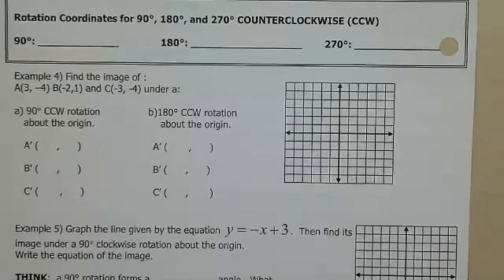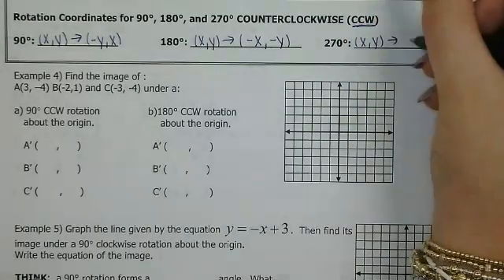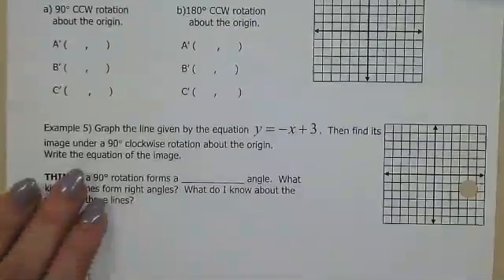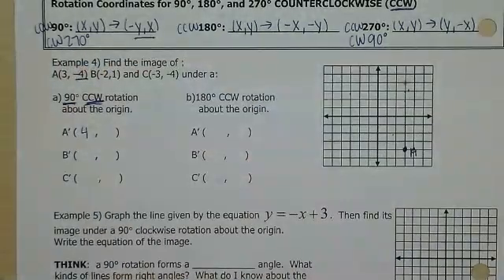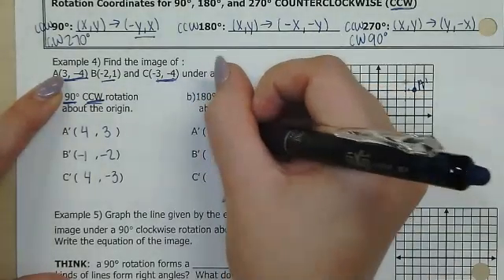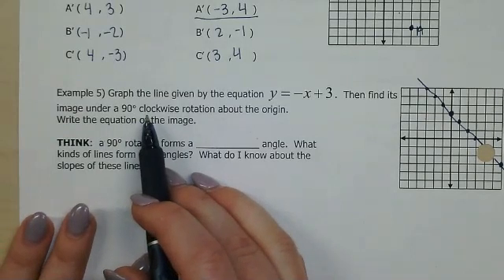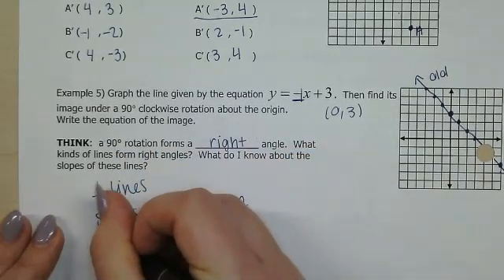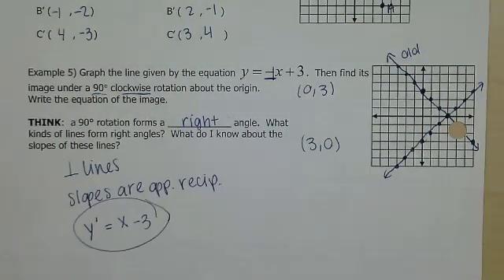Lesson 2.7 Rotations (2)